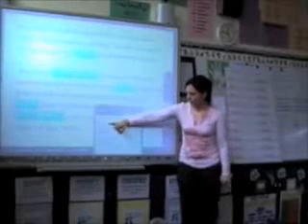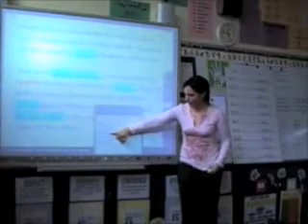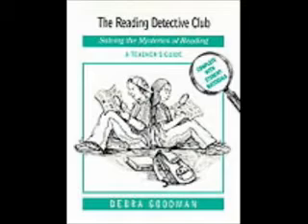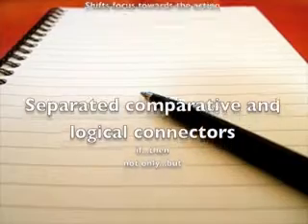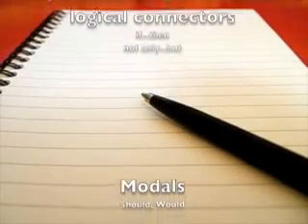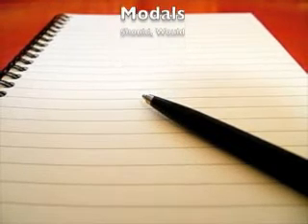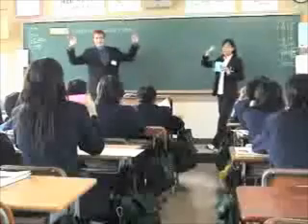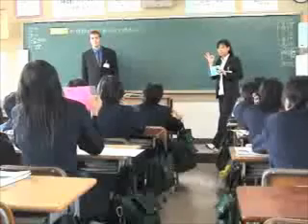Chapter 9 Part 2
Cole Oliver
Essential Linguistics  Chapter 9